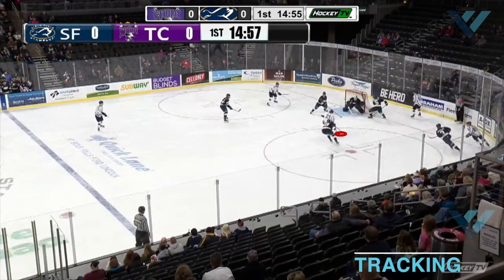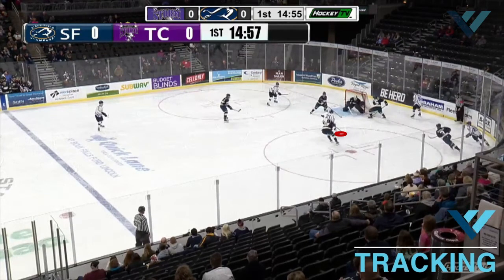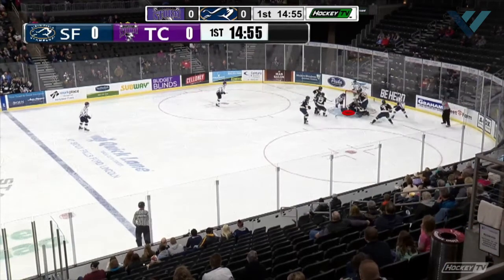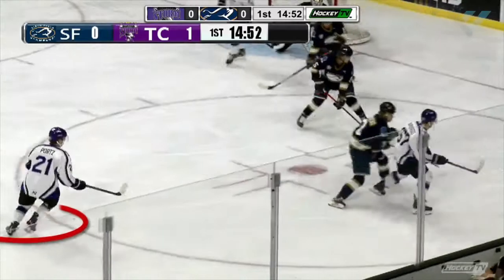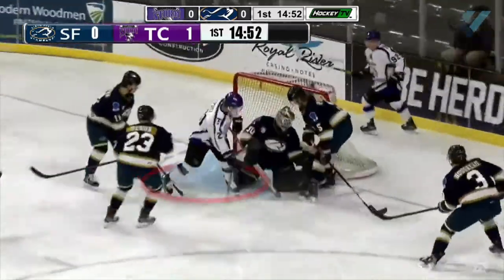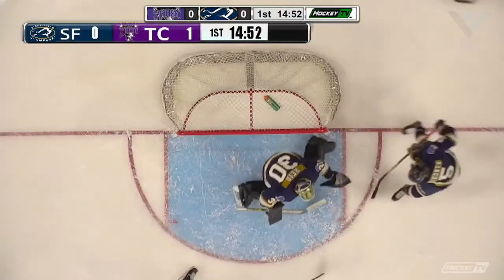Hockey: Skaters & Visual Skills 1